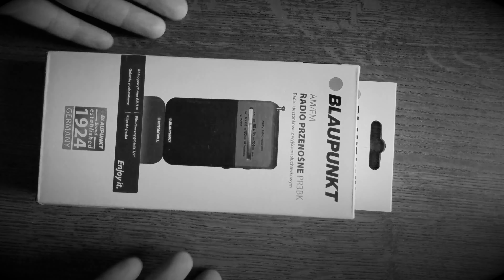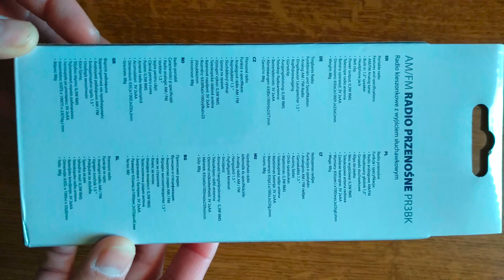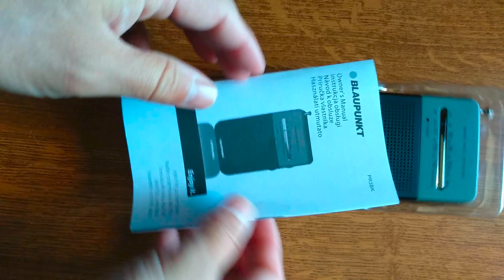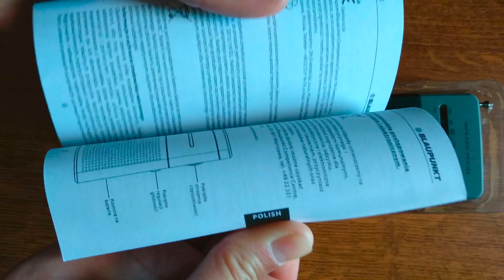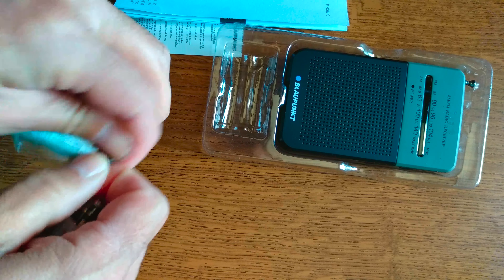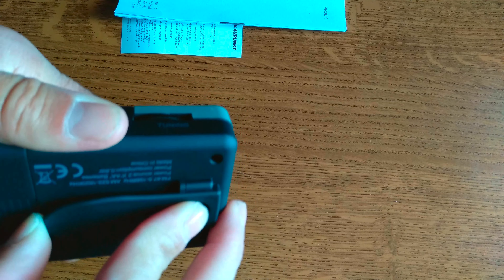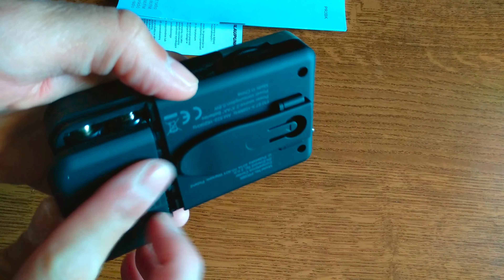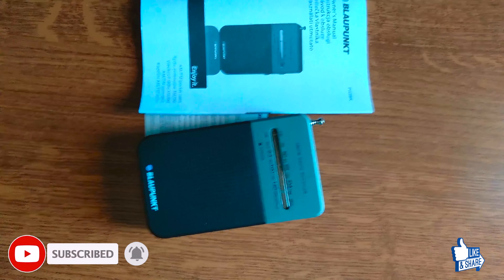WE ARE ON THE RADIO! | BLAUPUNKT Portable Pocket FM/AM RADIO (PR3BK) Unboxing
BLAUPUNKT Portable Pocket FM/AM RADIO (PR3BK) Unboxing - The portable Vintage Radio is Back!

OVERVIEW:
With this model, you can take your music library anywhere. Compact small size makes it easy to transport and the retro design reminds of the golden age. PR3BK is not only vintage style, but also modern technology. Highest quality components and telescopic antenna provides excellent signal and built-in mini-jack allows you to connect headphones.

The device operates in FM/AM frequencies and is equipped with easy to use knob that’s made to adjust the level of volume. Easy to read front panel is combined with the minimalist design for easy handling. PR3BK has an amplifier with total power output of 0.5 W RMS, that combined with a robust, sealed case design provides high and clear sound quality. Pocket-sized radio is ideal as a personal and discrete sound source in all conditions.

It is the perfect companion for people who are constantly on the go who like to always have access to their favorite radio station.

S p e c i f I c a t i o n s:
-AM/FM analog tuner
-Built-in 1.5″ speaker
-Headphone output
-Belt clip
-Power output: 0.5 W RMS
-Telescopic radio antenna
-Battery operated: 3 V 2 batteries AA
-Dimensions: 63 (w) x 100 (h) x 23 (d) mm
-Weight: 0.88 kg
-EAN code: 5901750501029